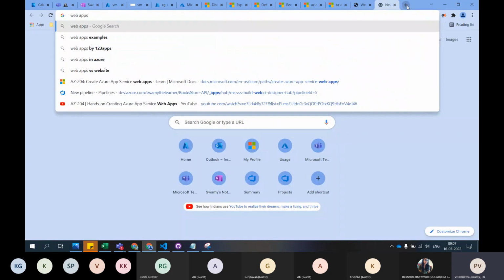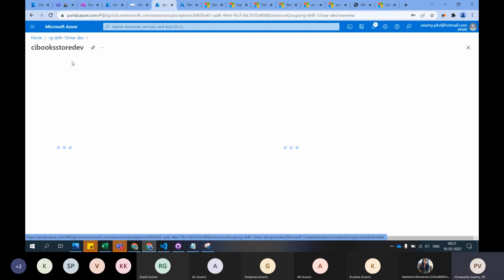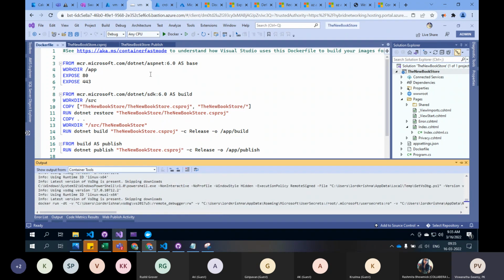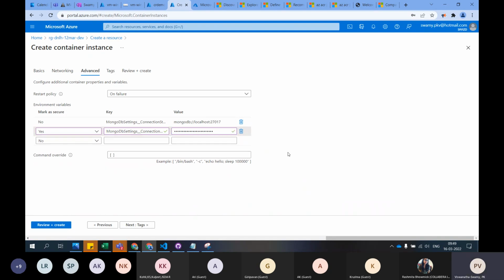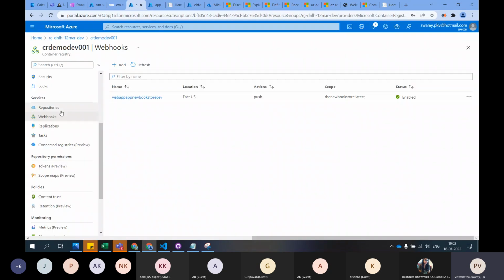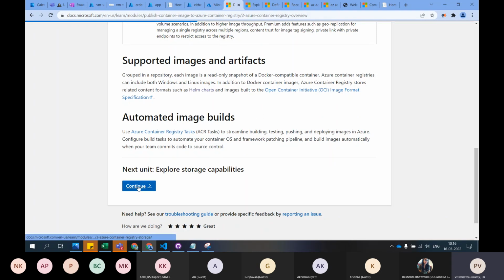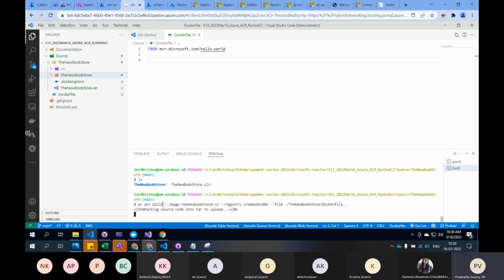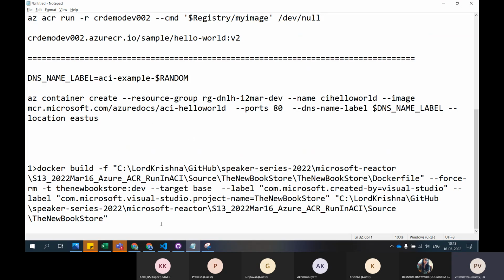AZ-204 | Manage images in ACR, and Run Container images in ACI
In this session, users will be able to learn how to work with Container images in ACR using Azure CLI. Also, work with ACI using Azure CLI.

What will you learn from the session :
1. Describe how to use ACR Tasks to automate builds and deployments.
2. Explain the elements in a Dockerfile.
3. Build and run an image in the ACR by using Azure CLI.
4. Deploy a container instance in Azure by using the Azure CLI.
5. Start and stop containers using policies. Set environment variables in your container instances.
6. Mount file shares in your container instances.

Speaker:
Viswanatha Swamy

[eventID:15579]